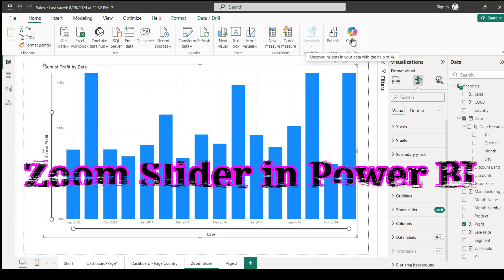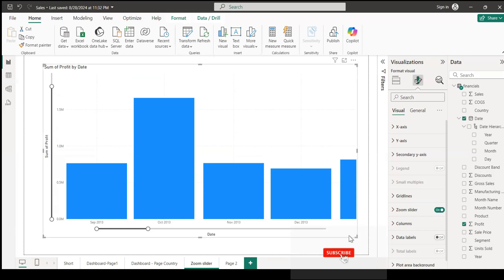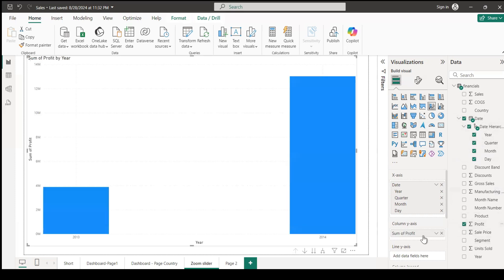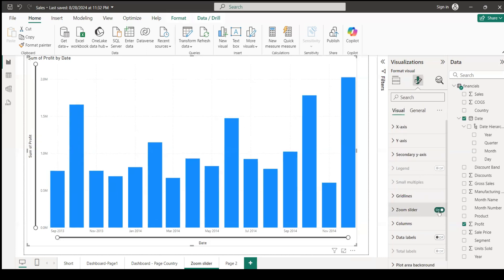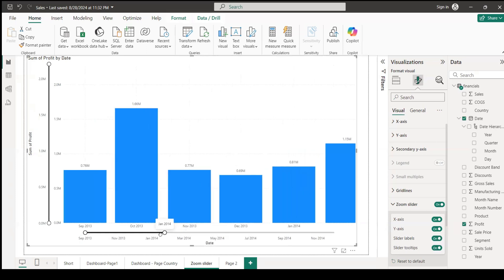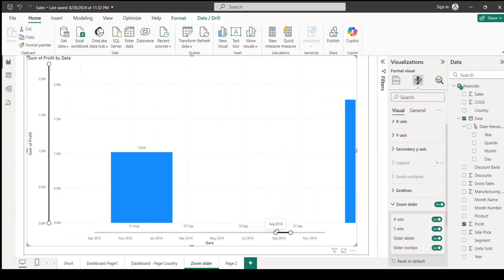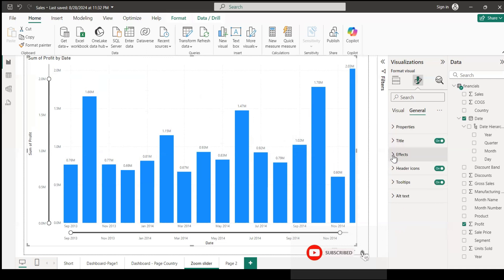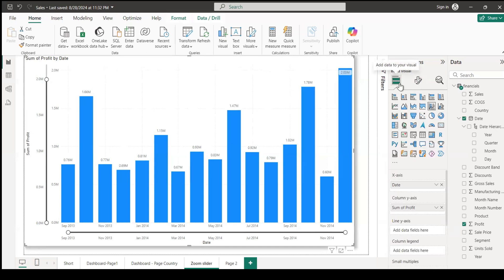Zoom Slider In Power BI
Zoom Slider Is A New Feature From Power BI that gives users an easy way to examine a smaller range of data in a chart without having to use a filter. For example, when the range of time in your chart is too long, it is quite difficult to read and understand the data